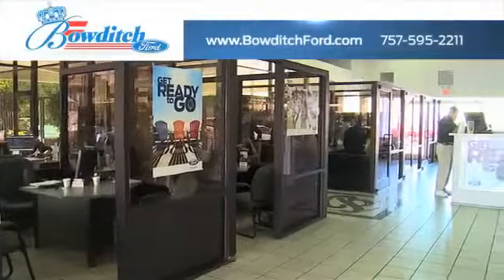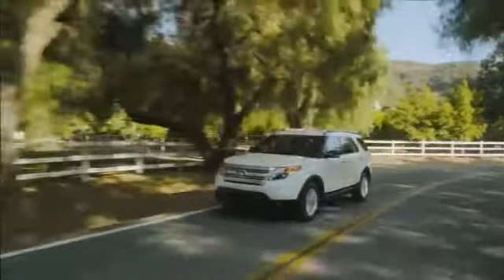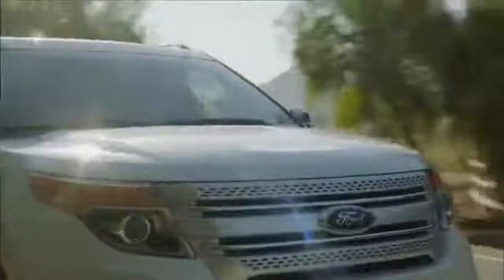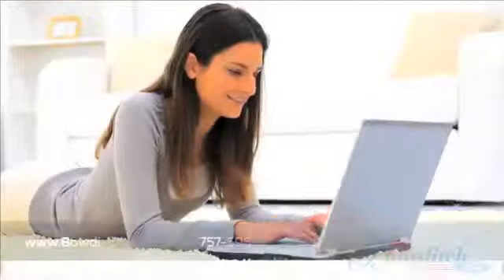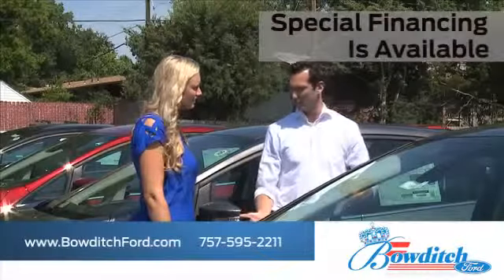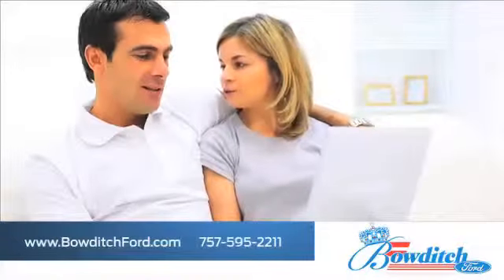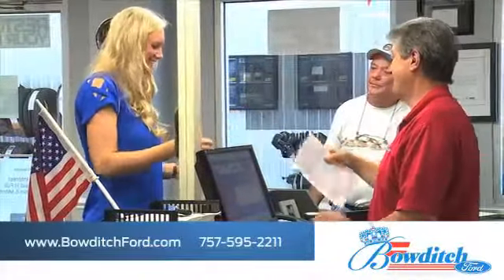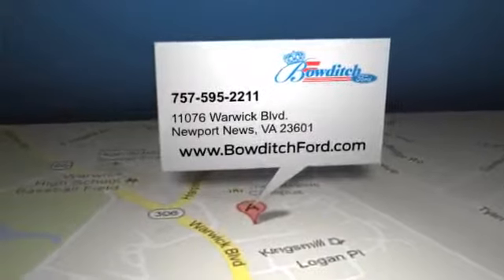Newport News, VA 23601 Ford Explorer Preowned Auto Dealership